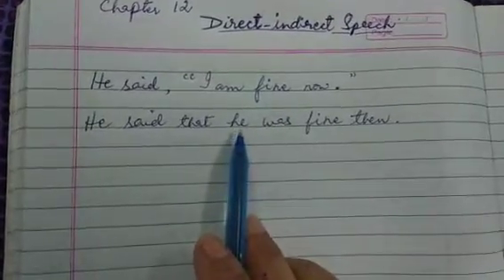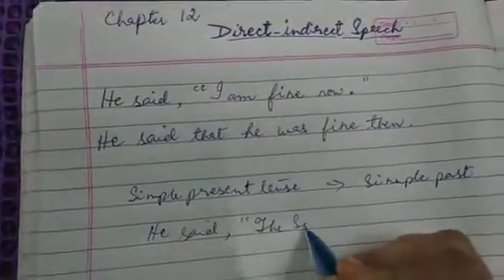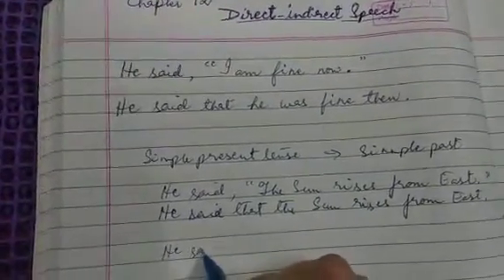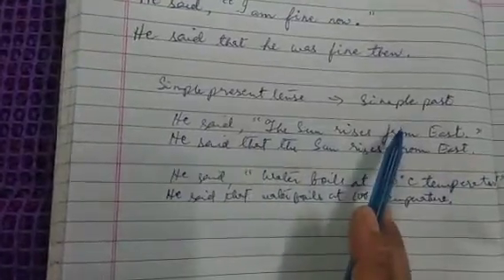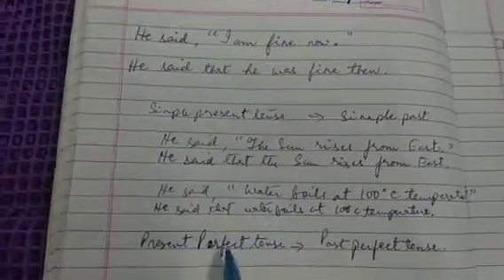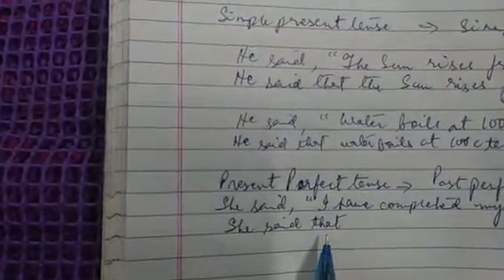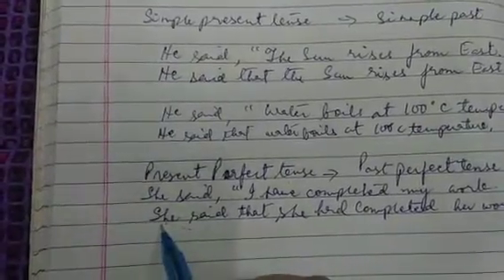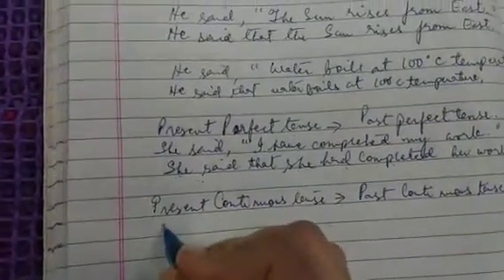Eng. Grammar Class 7 Video-67 Chap-12 Direct-Indirect Speech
Video by Shazia Sadaf